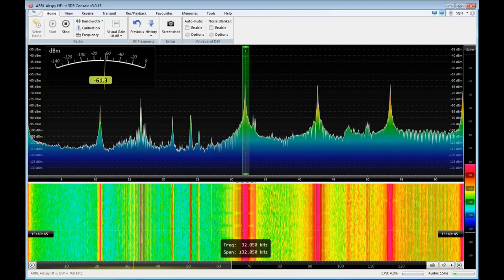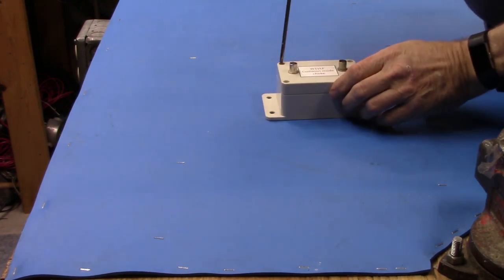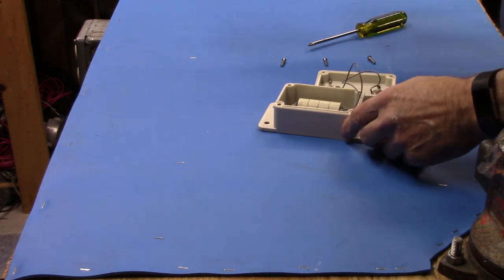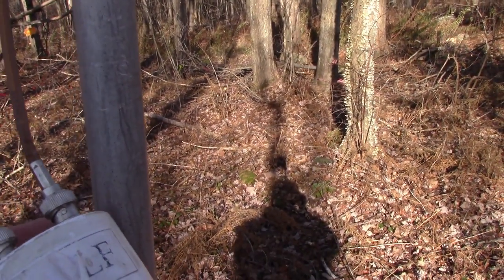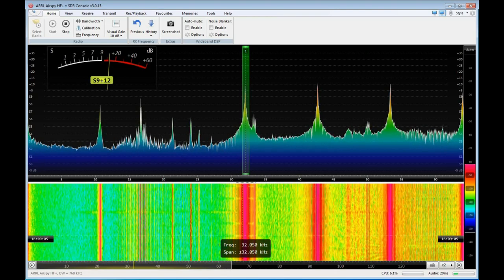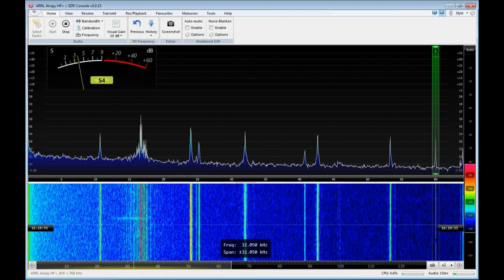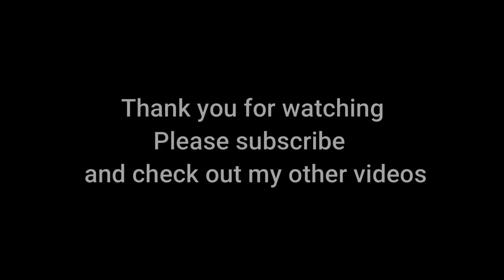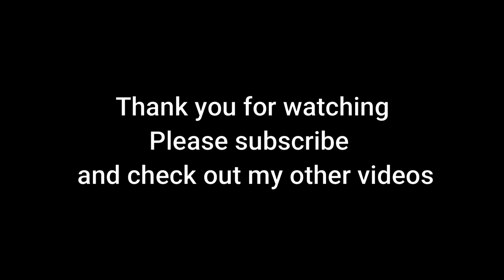Common Mode choke Noise reduction On VLF signals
VLF reception on an SDR  and active antenna. Using common mode chokes to reduce the noise level.